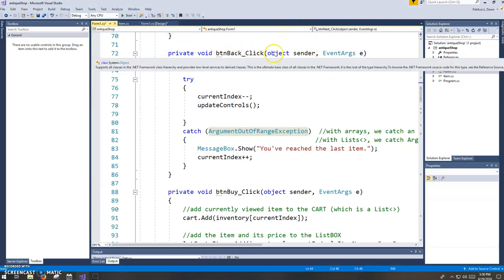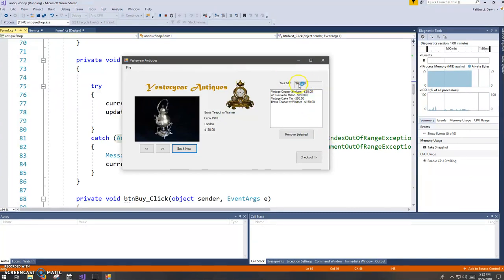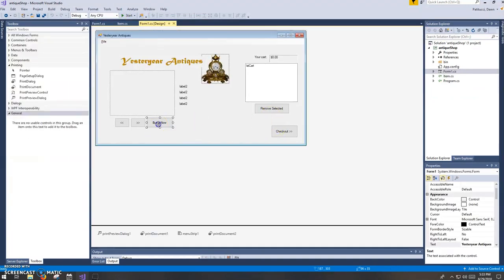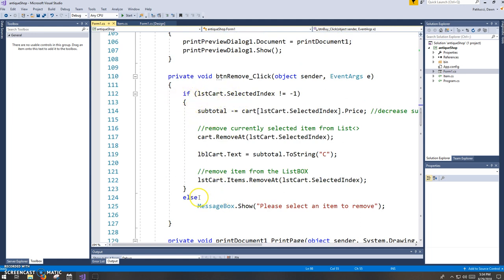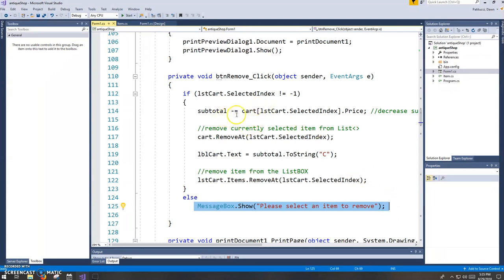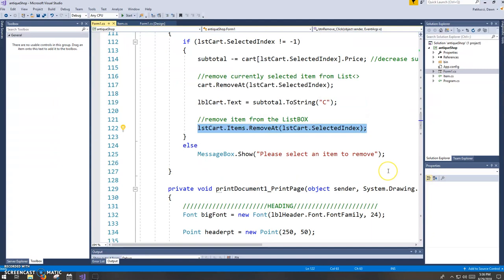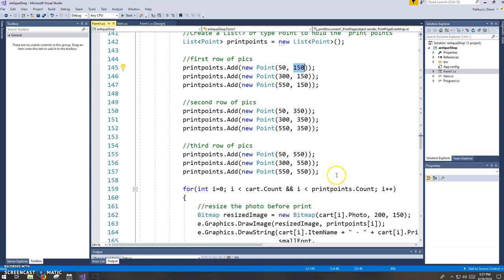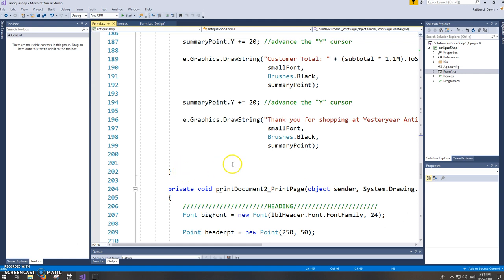Yesteryear Antiques The Code II